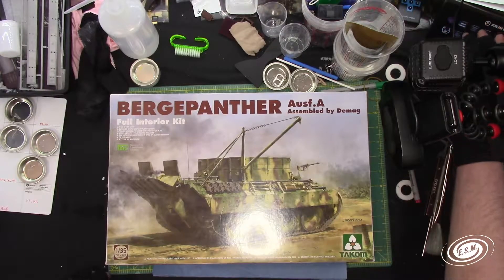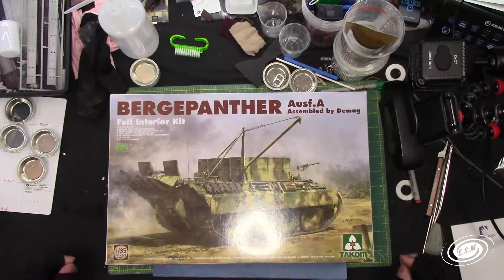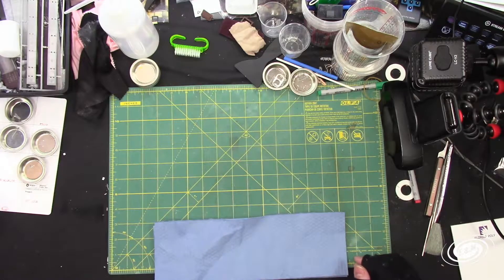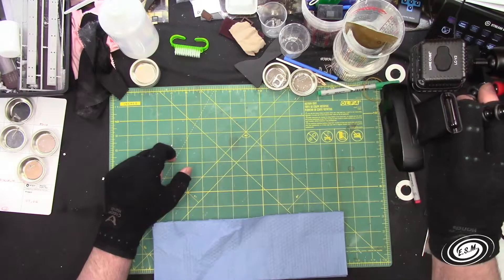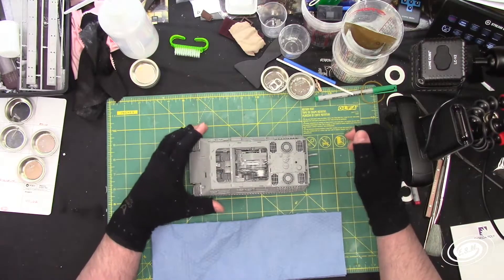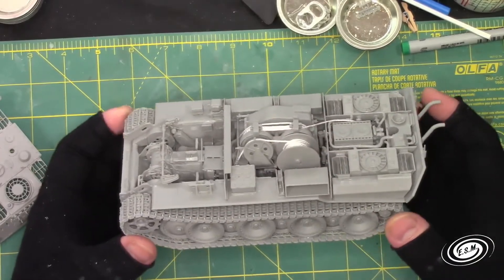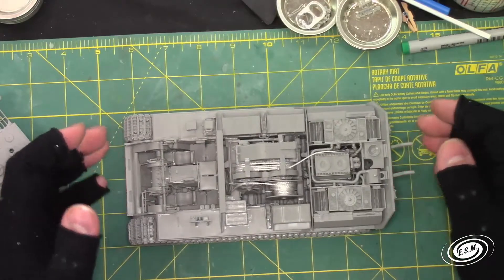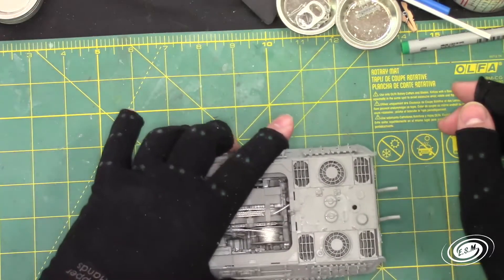Update 08 09 2020 Where Have I Been?